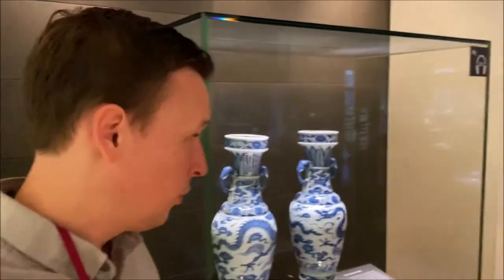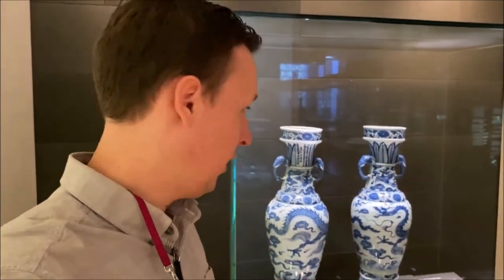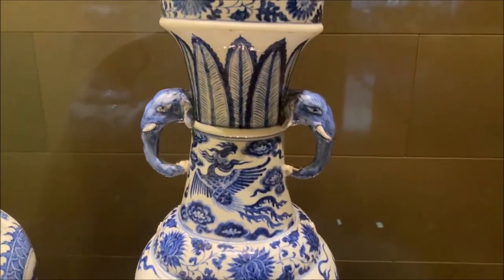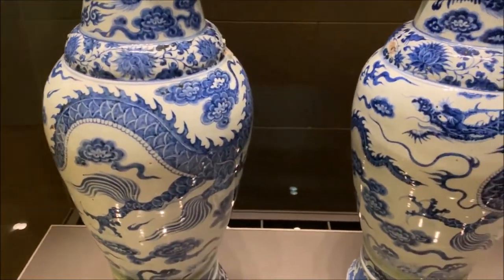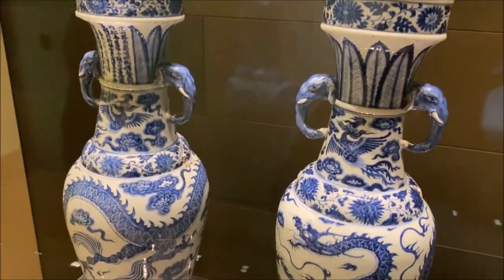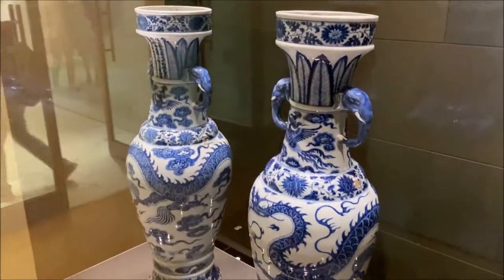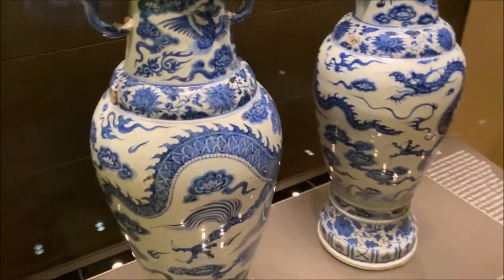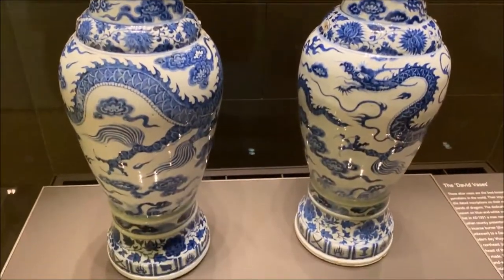The Dragon and the Phoenix on the Taoist "David Vases"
Martin Surridge visits the British Museum in London, England, to showcase the Yuan Dynasty "David Vases" for AP Art History.
Crafted by an Unknown Artist in 1351 AD/CE during the Yuan Dynasty in China. Made from porcelain with blue cobalt and glaze. Originally placed in a Taoist temple for flower offerings.